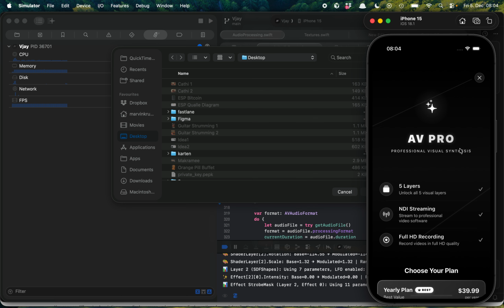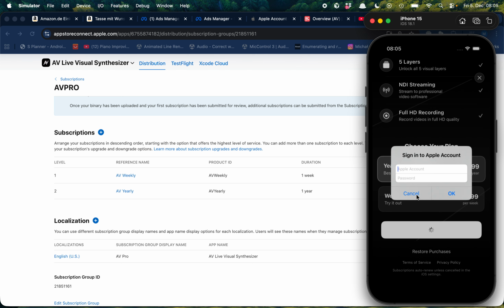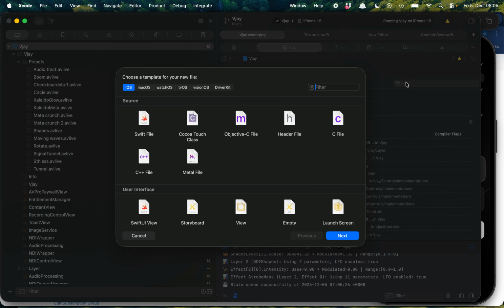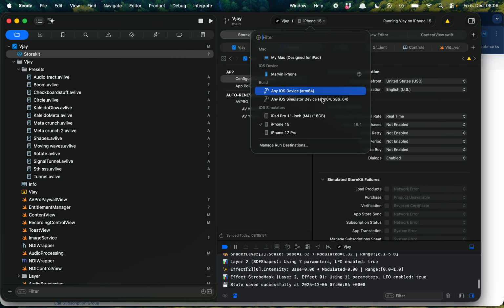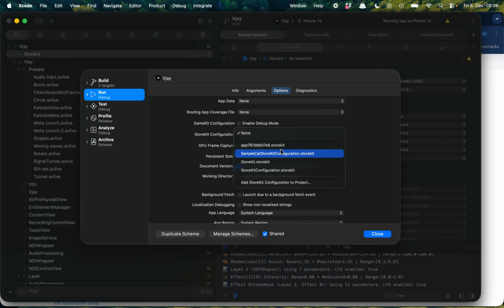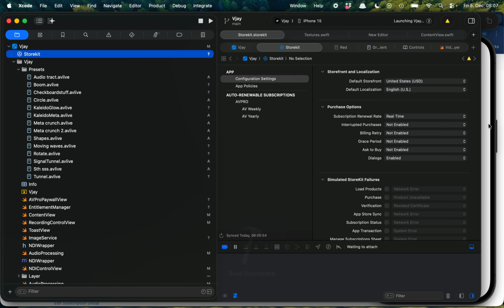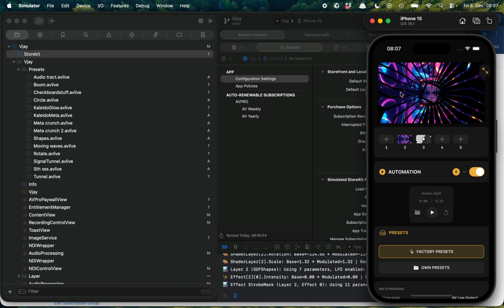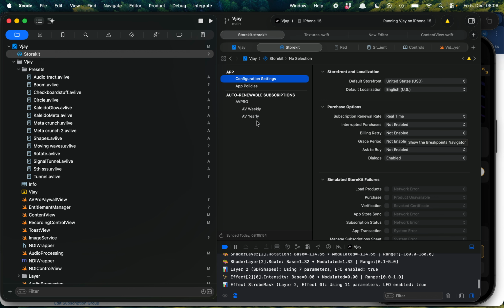Using Storekit in XCode for testing your in app purchases & subscriptions easily